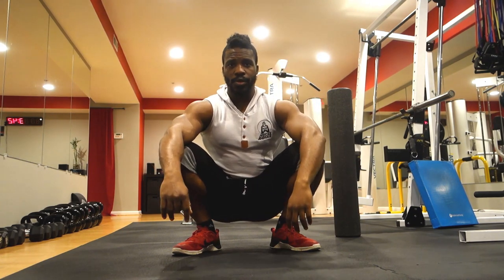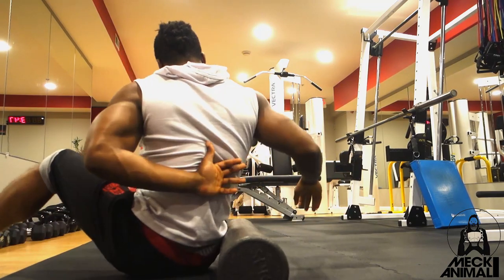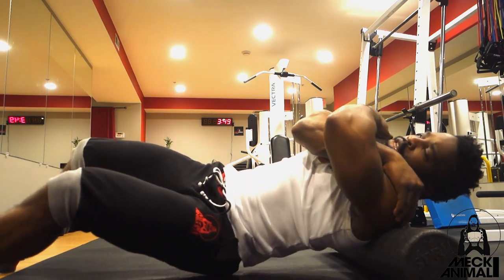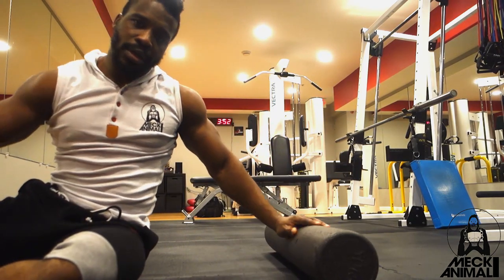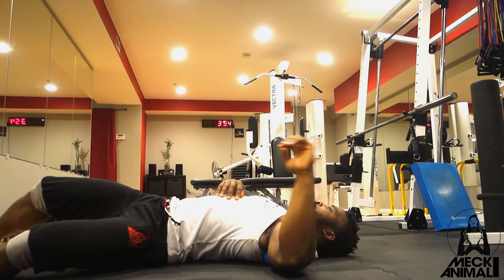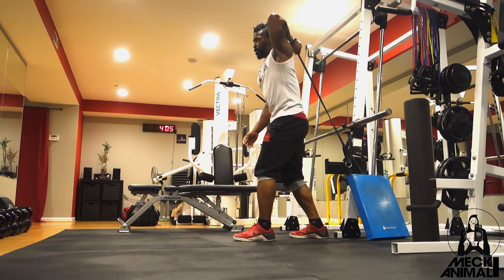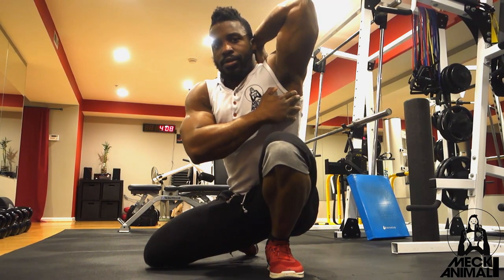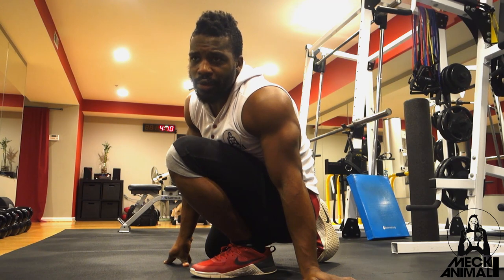SHOULDER MOBILITY DRILLS | UNLEASH THE SCAPULA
In this video i give you the essential tools you can use to Release the scapula power , thus allowing you to perform with ease the upper body compound movements .

I Hope this video of the mobility series videos HELPED ,
It helps much .
Thank you for your continuous support  and BLESS YOU ALL .
Train STEADY Friends !!!
Embody the meckanimal Spirit and Get your battle Suit TODAY

 ♦WE are Citizen Of Earth✔
♦WE dare to Challenge Status Quo✔
♦ WE are DEFIND byOurTENACITY✔
♦ WE blend with ADVERSITY✔
♦ WE stay clear from CHEMICALS ✔
♦ WE embrace the HOLISTIC✔
♦ WE strive for LONGEVITY✔
♦ WE are NATURAL BEASTS✔
♦ WE are WARRIORS✔
💪" WE...ARE...MeCKaNiMALS " 👊
Roll With Us or Remain On the Sideline!!!